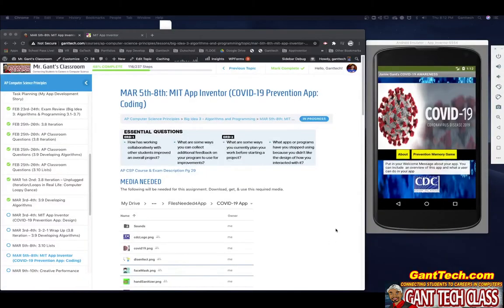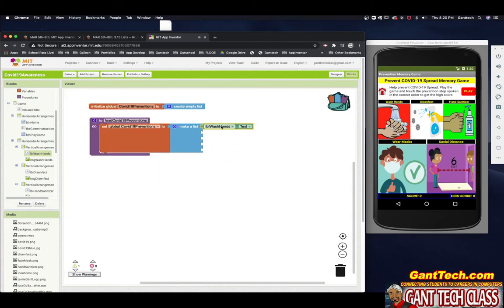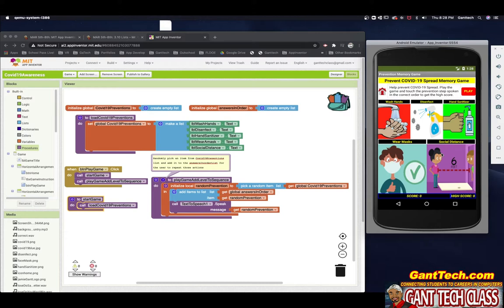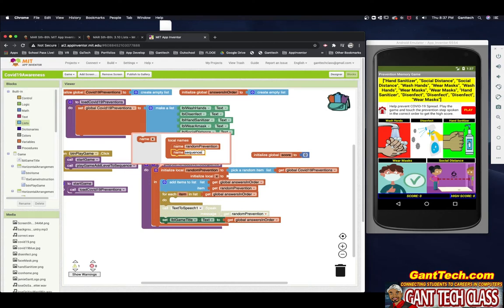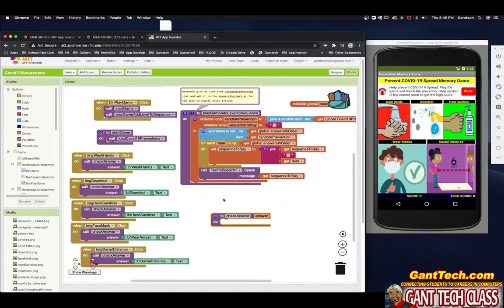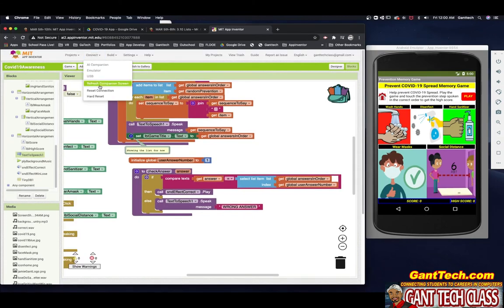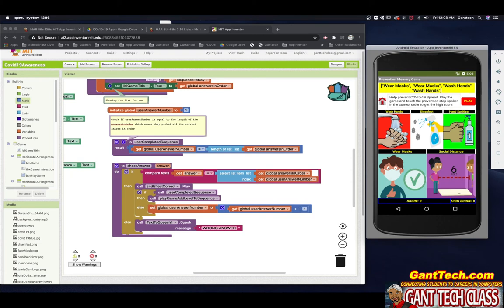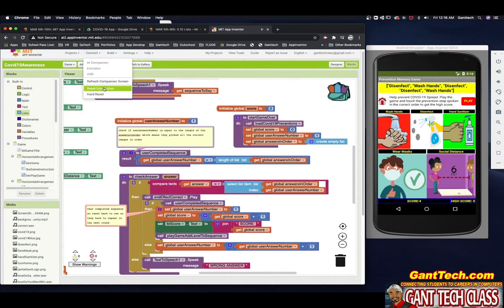AP Computer Science Principles: 3.8 - 3.10 (Coding: COVID19 Prevention Memory Game)